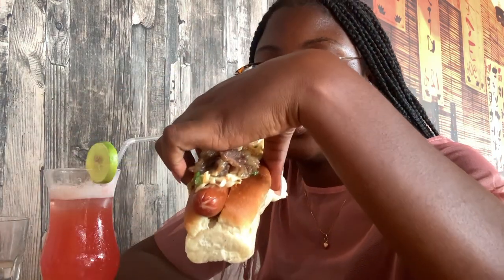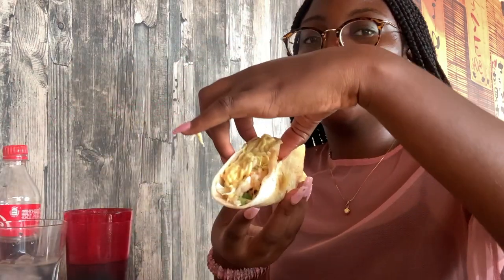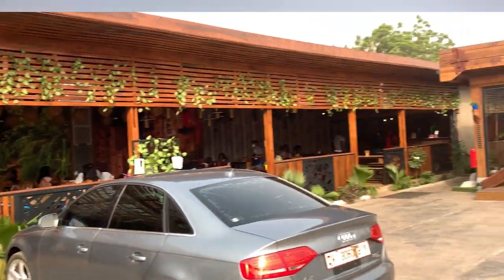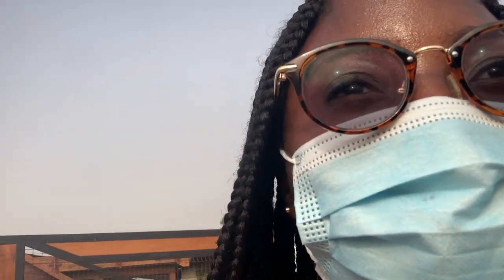Restaurant Review||Potbelly shack-Amrahia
•Watch in *1080p* or *Full quality*•

Hii loves!
It’s been a while, how are you guys doing?
Over the weekend I passed by Potbelly Shack in Amrahia and I decided to do a review.